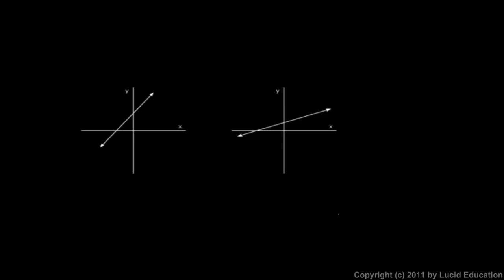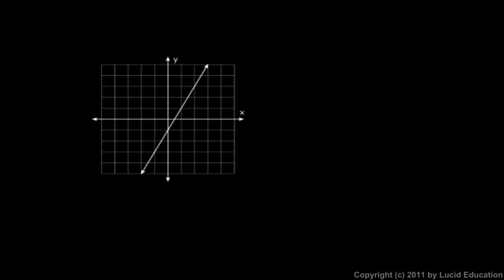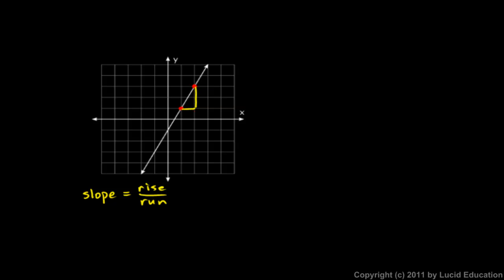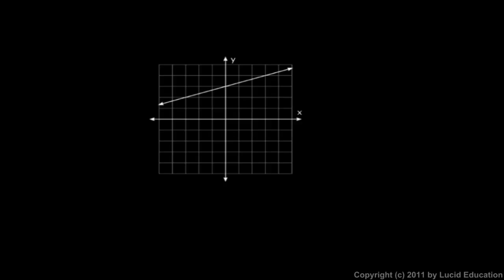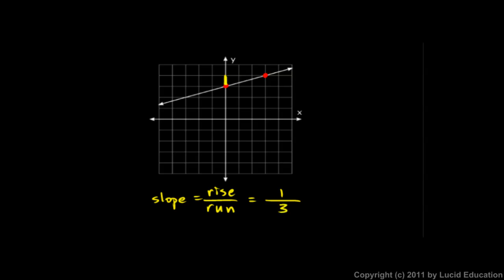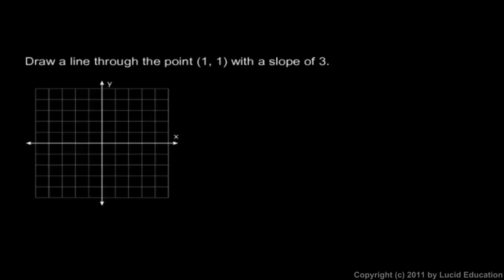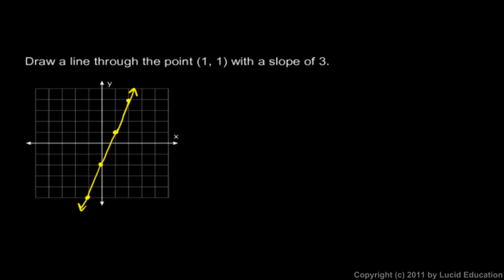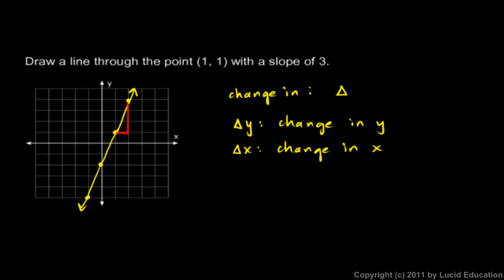Physical Science 1.4e - The Slope of a Line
The slope of a line.  The concept if explained: slope is rise over run, and is a number that represents the steepness of a line.  A simple example is worked and explained.